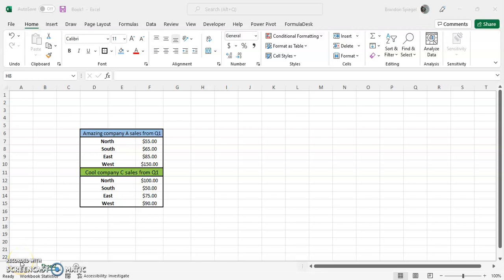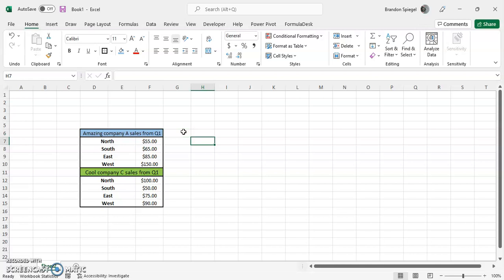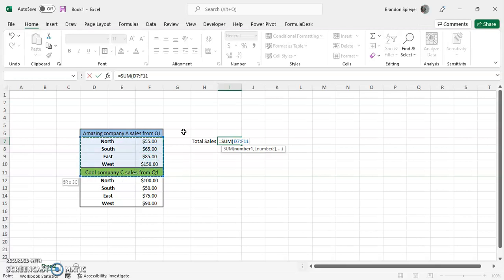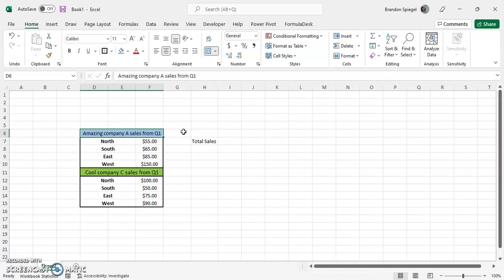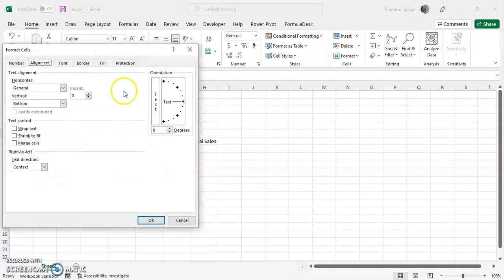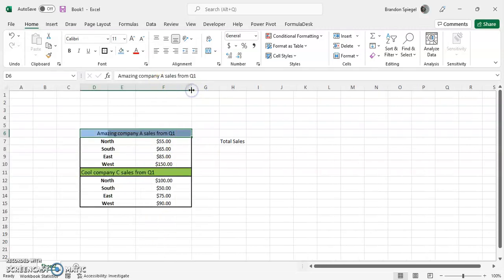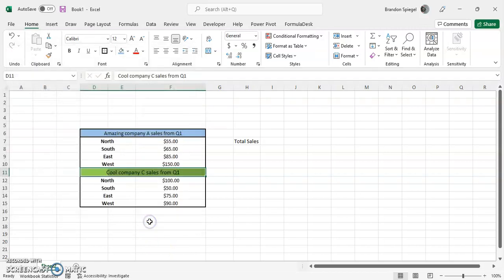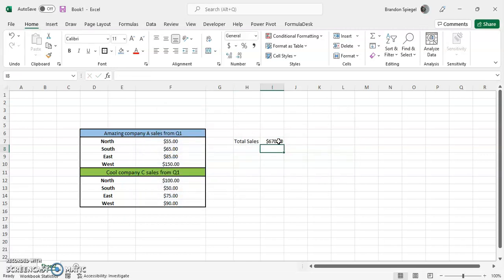Do This Instead Of Merging Cells When Formatting Worksheets In Excel!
Whats going on Youtube? In this tutorial I show you a formatting trick that will help you take your spreadsheet game to the next level! Often, when formatting cells in excel it is very tempting to merge cells, but this can create challenges when you are trying to use even basic functions on the formatted cells. Instead of merging cells, you can center across a selection instead.